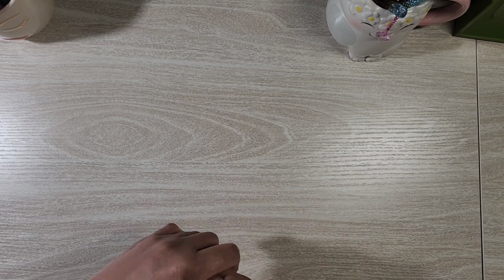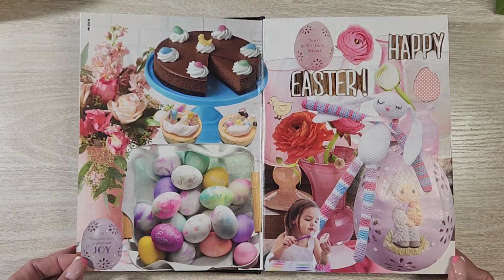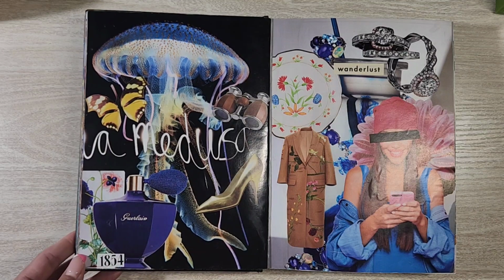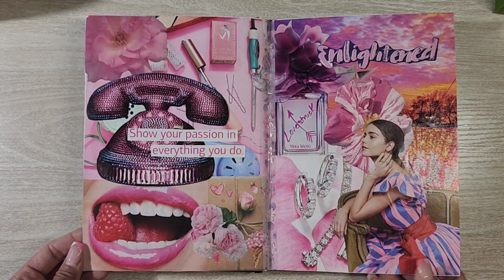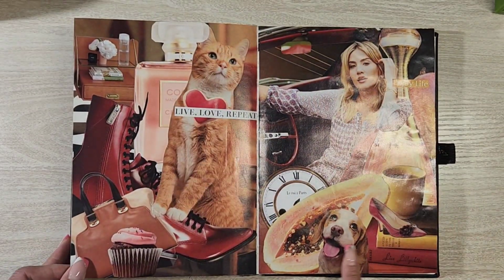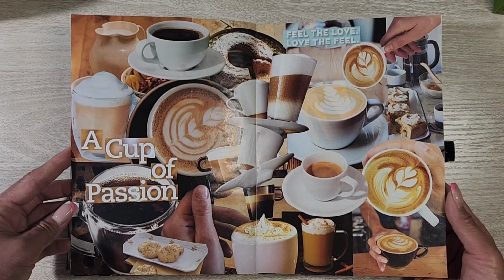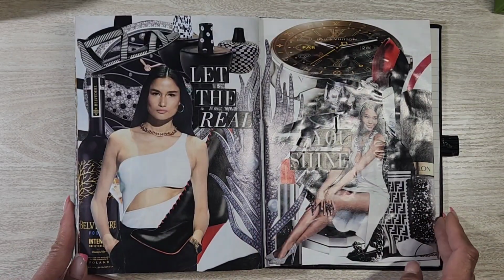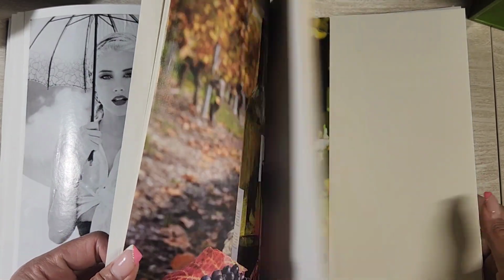A Gluebooks flip through and gluebooks I'm working on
Hello everyone! Don't mind my English pronunciation and instead of a shoe I keep saying shoes 😂